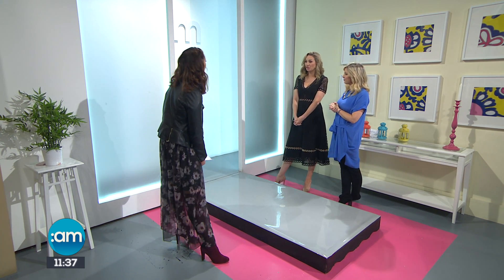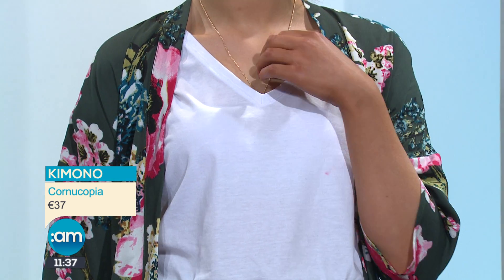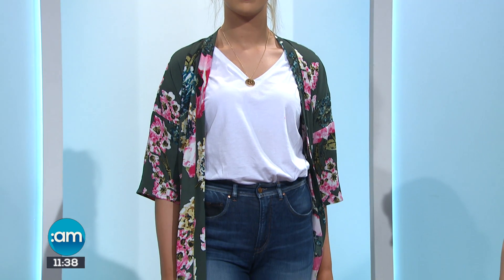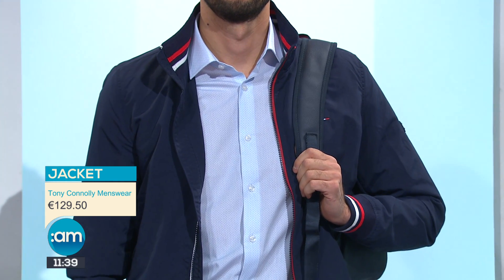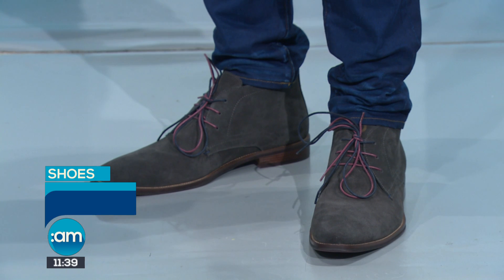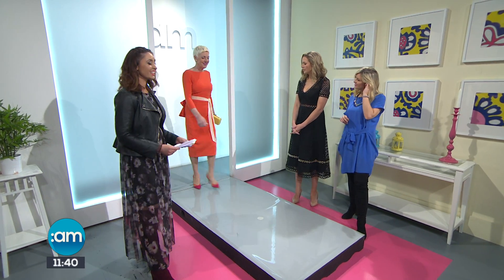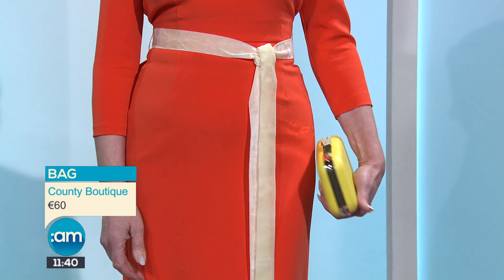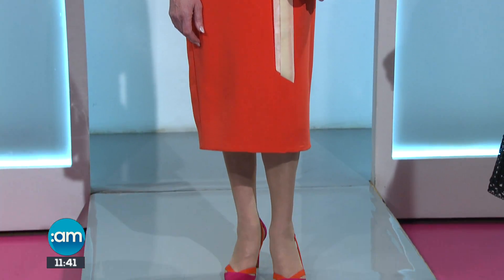GELATO FASHION 2